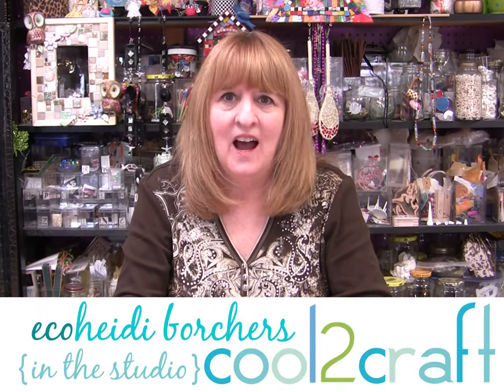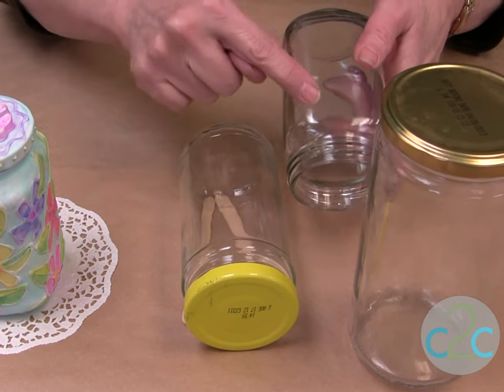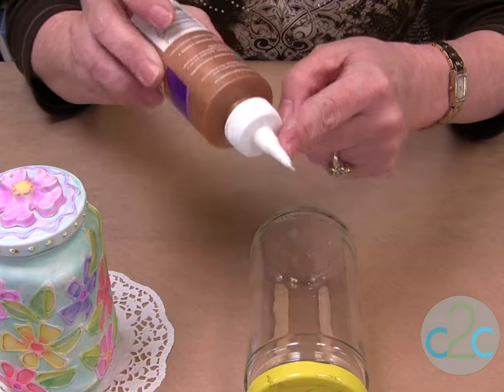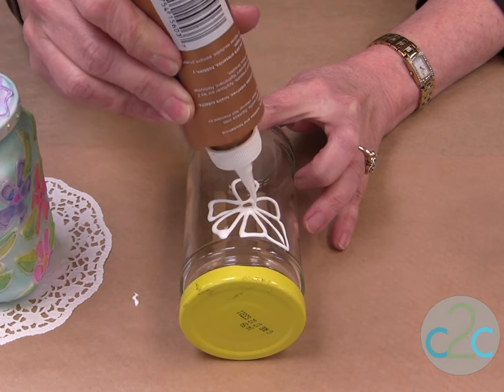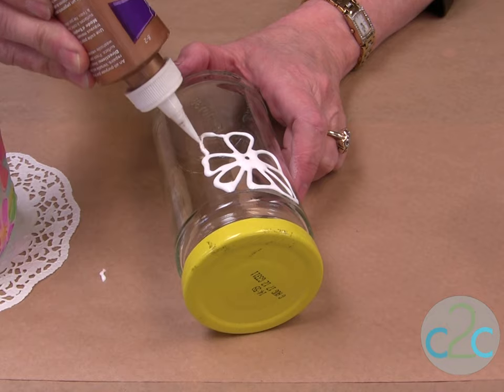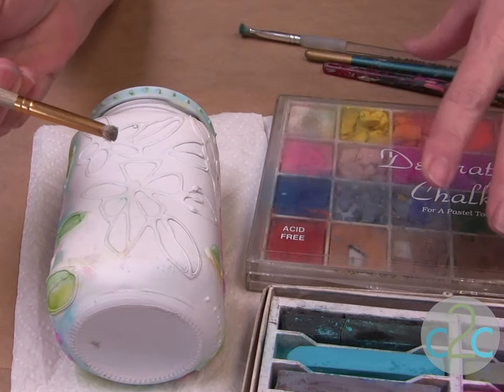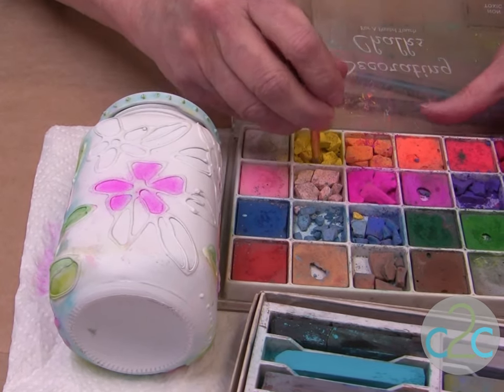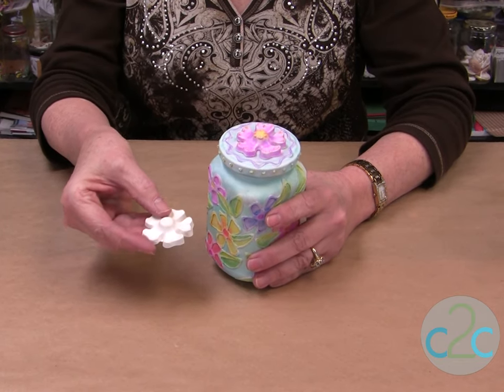How to Create the Look of Embossing with Glue on Glass Jars by EcoHeidi Borchers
EcoHeidi Borchers shows how to use Aleene's Tacky Glue to create the look of embossing. A great way to upcycle plain glass jars. Featured on Cool2Craft TV.